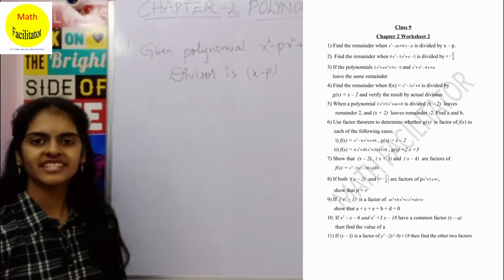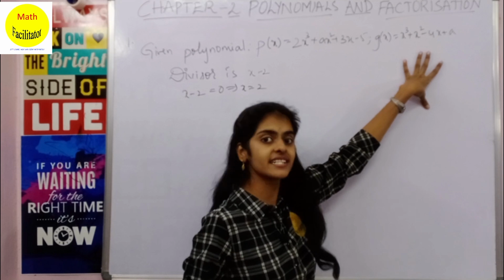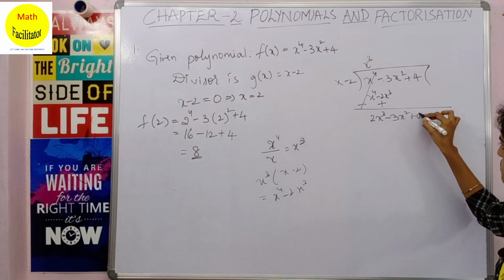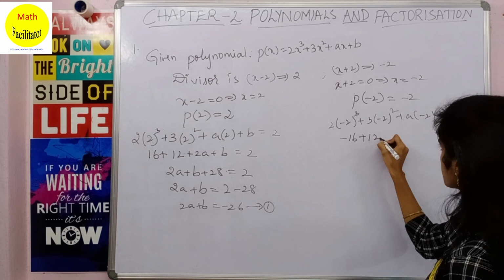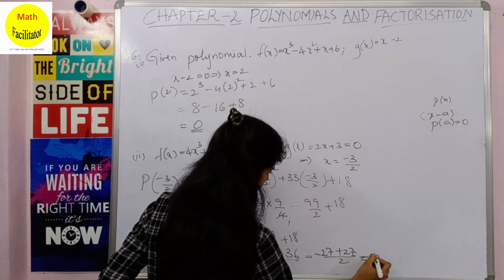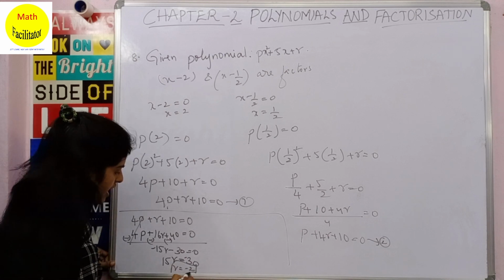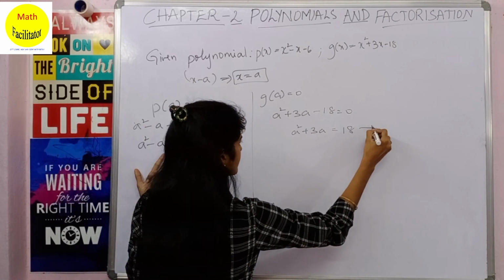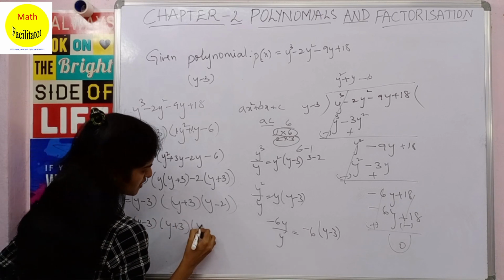Class 9 | Chapter 2 | Polynomials and Factorisation Solved problems- Part 2 | CBSE | TS | AP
In this video the problems based on concepts of Polynomials and Factorisation  chapter are explained clearly and in detail so that you can solve the  exercise problems easily.